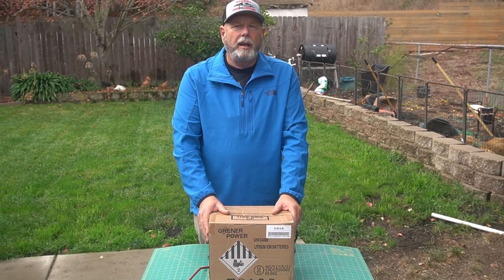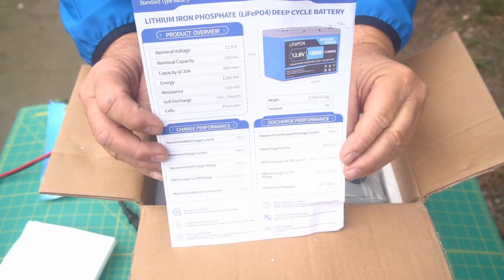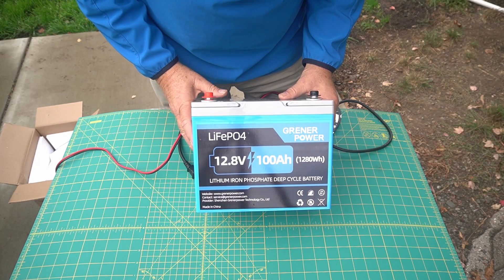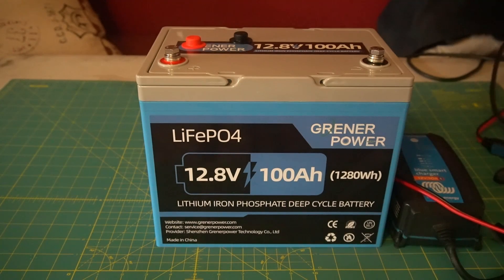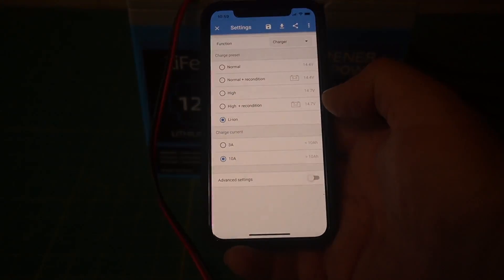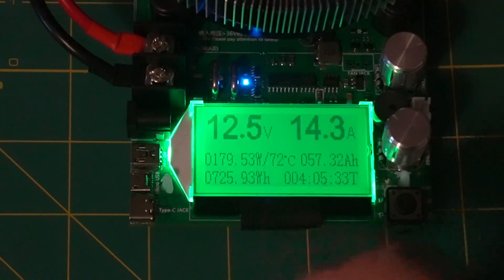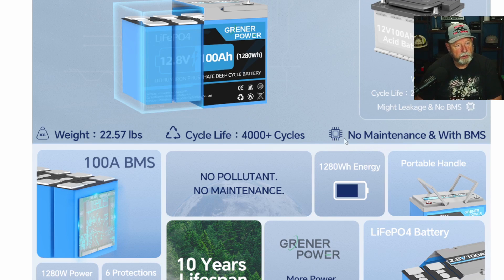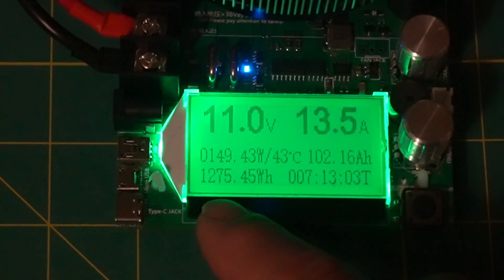GRENERPOWER 12V 100Ah LiFePO4 Battery,10 Year Lifespan!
In this video I test the GRENERPOWER 12V 100Ah LiFePO4 Battery, Built-in 100A BMS, Max.1280Wh Lithium Iron Phosphate Battery with Up to 15000 Cycles & 10 Years Lifespan.

Grenerpower battery,
Victron Energy Battery Charger (Bluetooth),
Electronic Load Battery Capacity Tester,